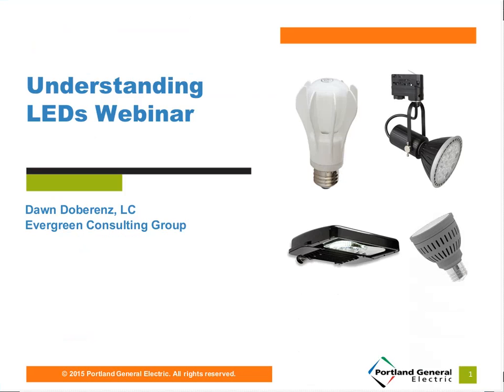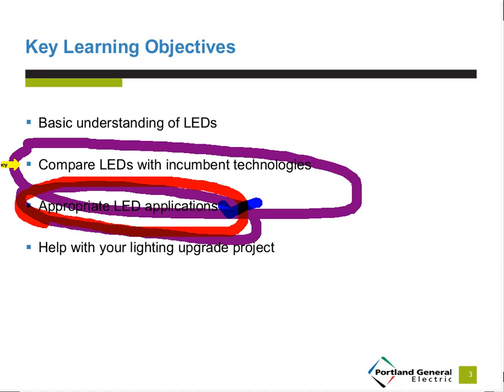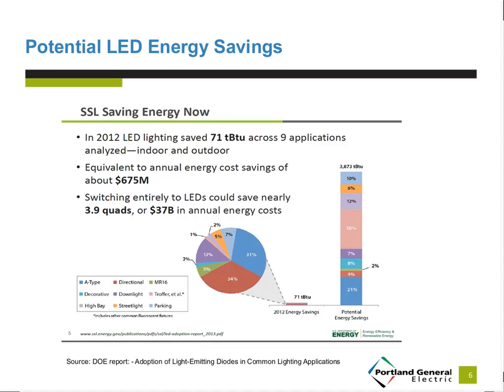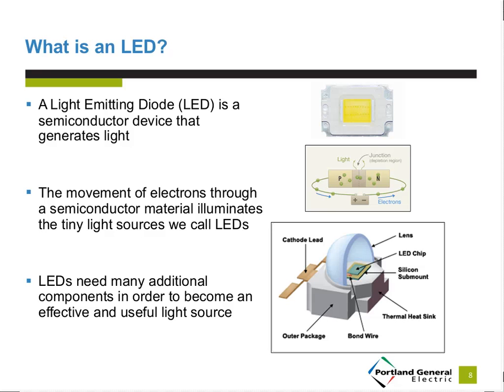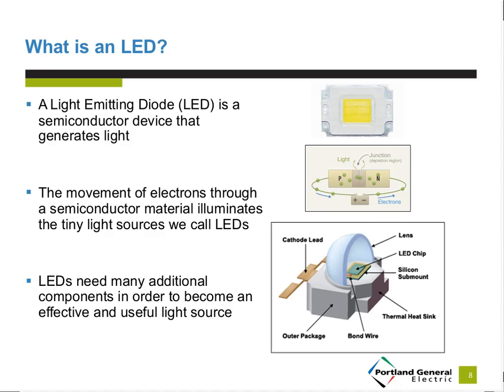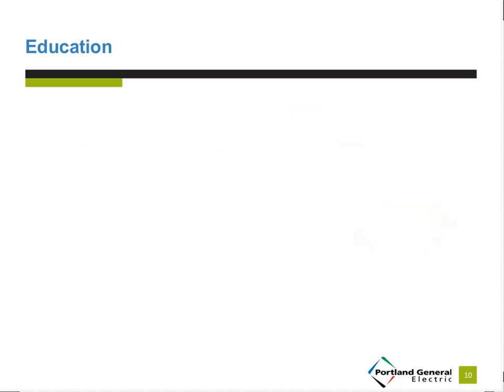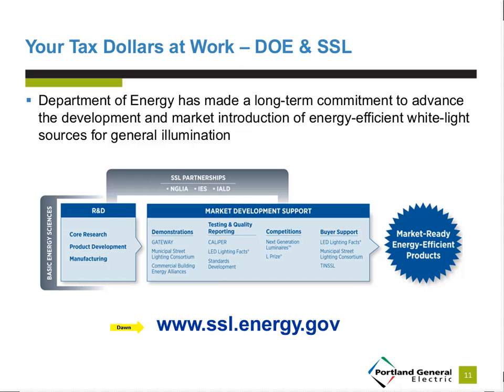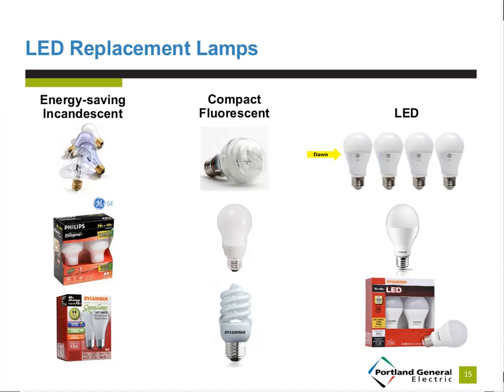Understanding LEDs Webinar, Oct. 28, 2015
LEDs are creating a revolution in lighting.  They offer many advantages that other light sources can’t provide as well and are becoming the preferred choice for many lighting applications.  This webinar will help you decide if LEDs are right for your place of business. Some LED basics will be covered but the focus will quickly turn to applying LEDs in real world situations that will be beneficial to facility managers, end users and others as well.

Portland General Electric offers businesses online and classroom training to help them save energy, work safely around electricity and be more sustainable.